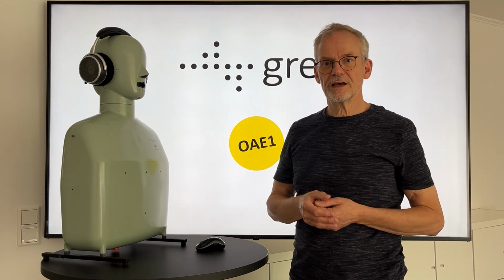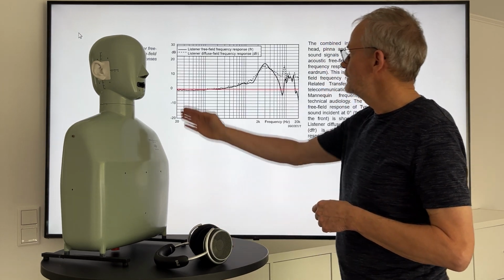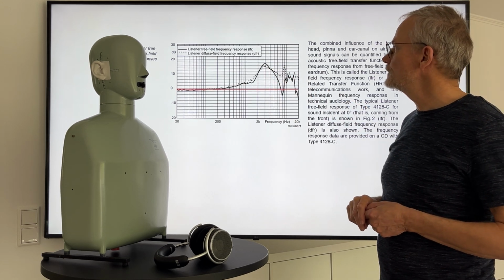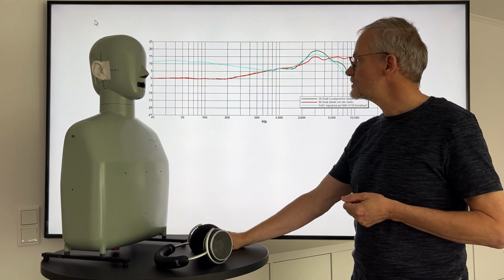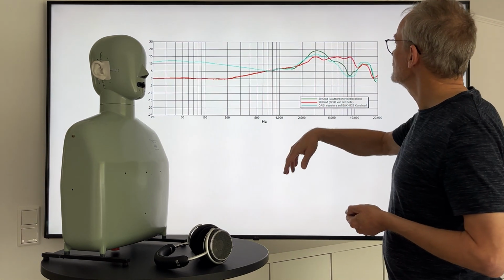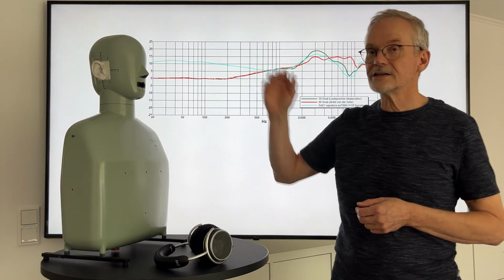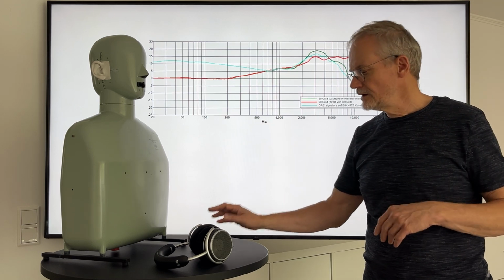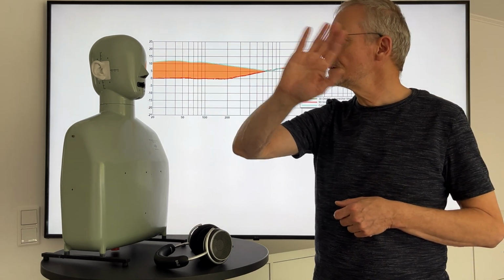Why the OAE1 sounds like it does! Frequency response analysis with Axel Grell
In this video Axel Grell explains the frequency response of the grell OAE1 headphones measured on the Brüel & Kjaer Head and Torso Simulator (HATS) Type 4128, referring to the free-field and diffuse-field frequency response of the HATS.
Axel shows the special significance of the frequency responses for sound input in the free field from 30°, as it results for direct sound in the recording studio, and for sound input from 90°, as it results for sound input with conventional headphones. He compares these frequency responses in the range above 2,000 Hz with the frequency response of the OAE1 and shows that the frequency response of the OAE1 is very close to the frequency response for direct sound in the recording studio.
He also discusses the bass range. Axel mentions that in the low-frequency and mid-bass range, because of the two coherent bass signals from two loudspeakers at an almost identical distance to one ear (in relation to the wavelength), 6 dB must be added to the frequency response measured in the free field when the sound is emitted from an angle of 30°. And a further proportion of bass must be added to compensate for the proportion of bass perceived by the body when listening to loudspeakers.
Axel Grell has been a key member of the development teams that brought the industry defining Sennheiser HD 600, Sennheiser HD 650, Sennheiser HD 800 and HE 1 headphones to life. After over 25 years with Sennheiser, he started his own firm centered around consulting and development services. In 2024, he released his first own high-end headphones, the grell OAE1.

00:00 Angled transducers and the effects on frequency response
01:41 Impact of sound incidence angle on frequency response
03:08 Bass response